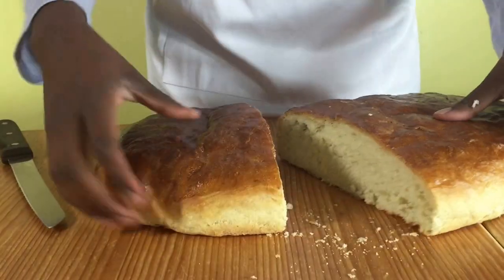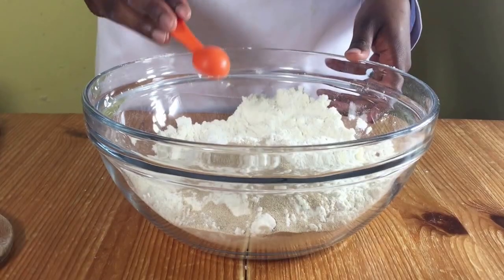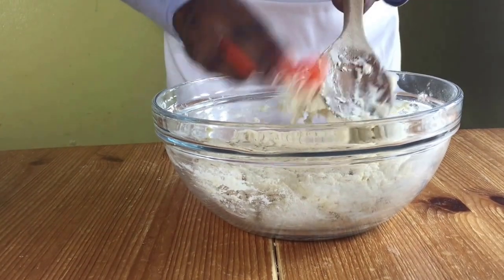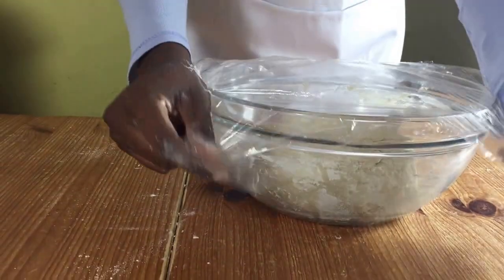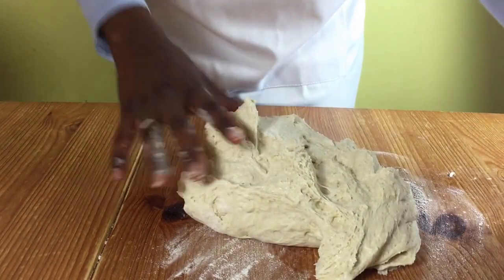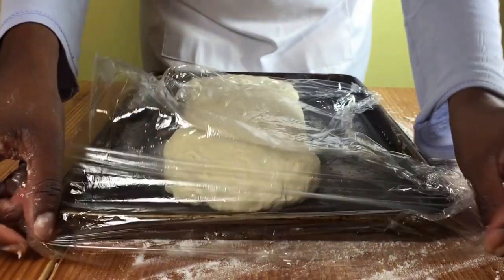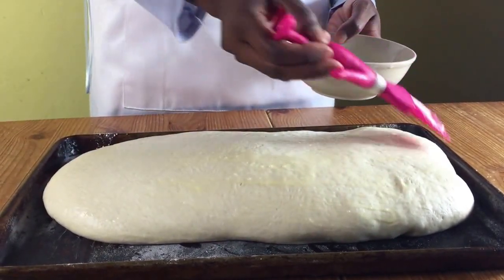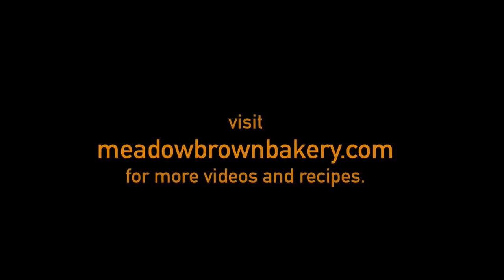Basic bloomer loaf bread recipe : Bread recipe easy quick at home : Bread recipe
Step by step video tutorial showing how to bake a basic white bloomer loaf bread.

If you have never baked bread before, this is a great recipe to start with because it is simple to make and it tastes delicious.

Ingredients

600 grams Strong White Bread Flour
25 grams butter
2 tablespoons vegetable oil
1 sachet easy bake yeast (7 grams)
2 teaspoons caster sugar
1 1/2 teaspoons salt
350 ml lukewarm water
to decorate

1 medium egg
pinch of  salt
poppy seeds
Method

Put the flour in a bowl, add the butter and rub with your fingers until well rubbed in
Add the yeast, sugar and salt and stir to mix together
Add the water and two tablespoons vegetable oil and mix with a wooden spoon first and when most of the water has soaked into the flour, use your hands to mix it into a dough and knead briefly.

Turn it out onto an oiled, not floured, work surface and knead with your hands for about 10 minutes until smooth.
Put the dough ball back into the bowl, you can brush the bowl with vegetable oil,  first and cover with cling film, leave it in a warm place and let it rise until double in size, it can take about 1-2 hours.  The speed at which it rises depends on the warmth of the place it is in.
Butter and flour a Swiss roll roll tin (about 32cm x 22cm x 2.5cm )
Put the dough onto a work work surface and knead it for a minute and shape it into an oblong shape and then transfer it to the Swiss roll tin.

Cover it lightly with lightly oiled cling film and let it rise until doubled in size, about an hour.
5-10 minutes before it is ready, preheat your oven to 200 Celsius
When the dough has doubled in size brush with the egg and salt and sprinkle with the poppy seeds

Bake in the oven for 35-45 minutes.  You test to see if it is ready by knocking or tapping the bottom of the basic bloomer bread.  If it sounds hollow it is ready.  If the bottom is too soft and does not sound hollow put it back in the oven for a few more minutes